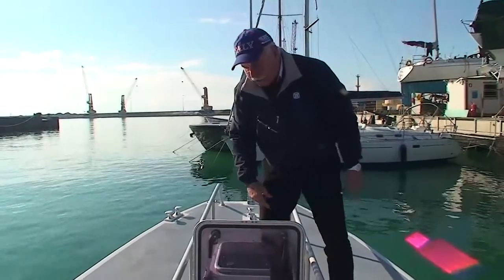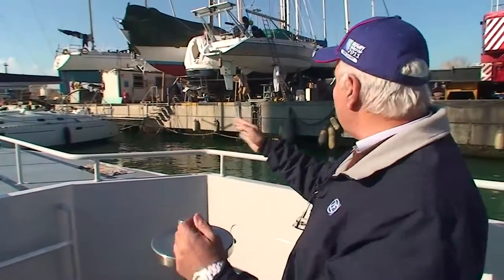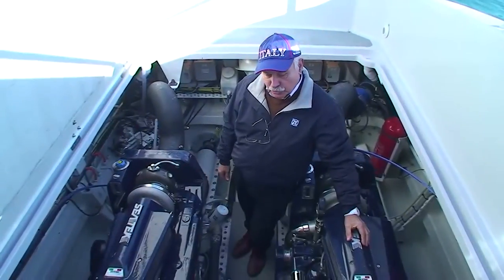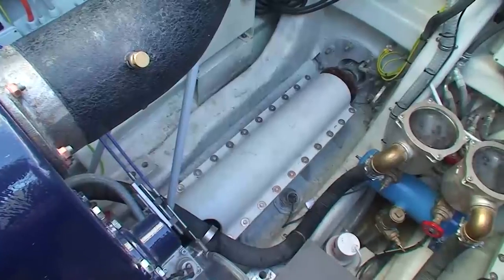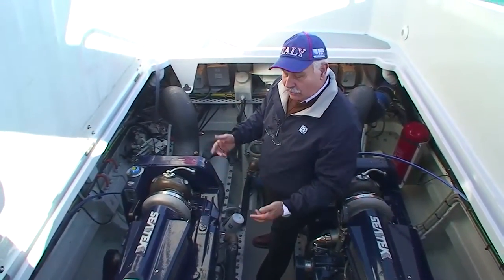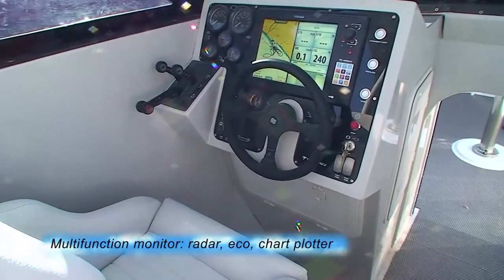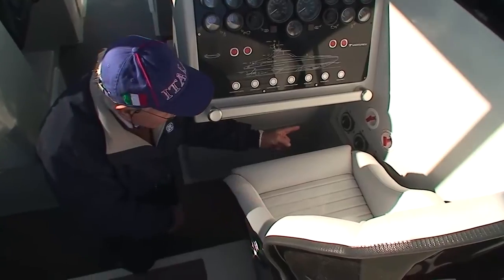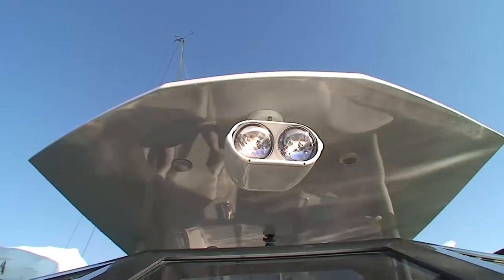Interceptor 49 by Power Marine & Cantiere Navale Vittoria - ITA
Fast Interceptor Boat 49 ' -- Main Data

Length Overall    Loa  =    49'
Hull length    Lh    =                  43'
Beam overall    Boa  =    9.5'
Depth     D =              6.5'
Draft      T =            2.5'
Full load displacement        10 t
Crew                  4 + 1
Payload                  0.3  t
Engines                                    Seatek 800 Plus Type Appr. 2 X 573 Kw   at  3000  rpm
Propulsion                                 2 X Arneson Surface Drive ASD 10
Range at cruising speed               300 Nm